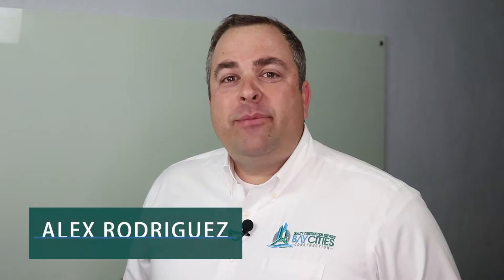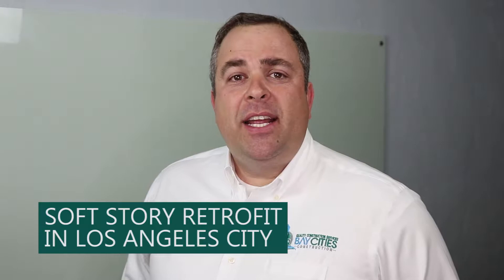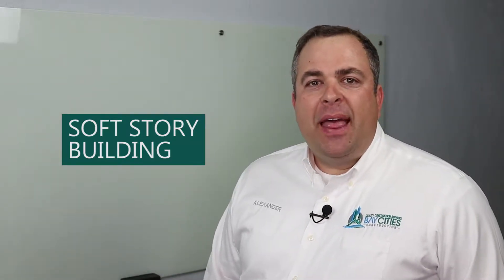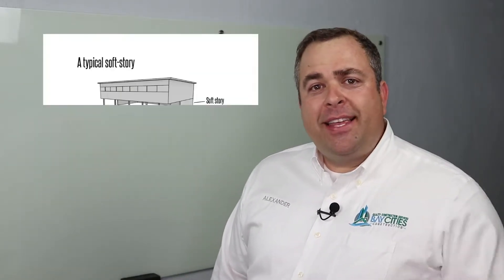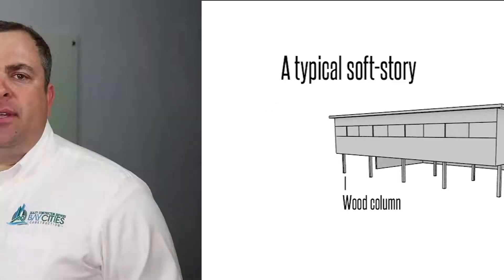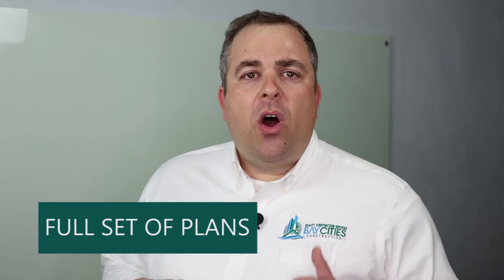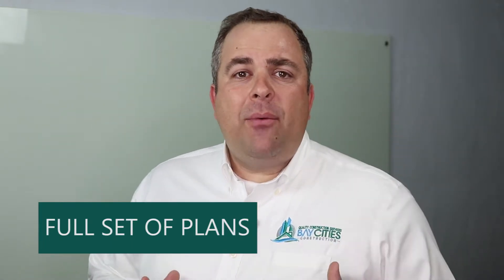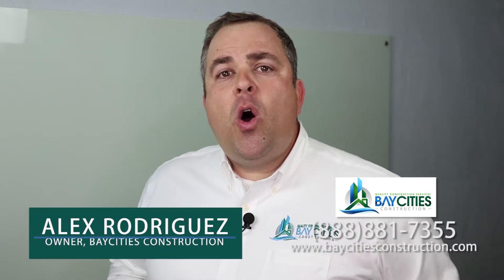Los Angeles Soft Story Retrofit | Retrofit Process & FAQ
The City of Los Angeles passed ordinance 183893 & 184081 to require the seismic retrofitting of soft story buildings. The seismic retrofit is now required by Law. Don't get caught off guard, you'll need a team to help you along the way.

Common questions we'll answer in this video:
"What is a soft story building?"
"What is Ordinance 183893?"
"What buildings require a seismic retrofit?""

Are you trying to find the best contractor for your soft story retrofit project? If so, this video is going to cover all the criteria you need to take into account.

We've been working with awesome people all over the South Bay for years! Pulling permits is no issue for us; we are friendly with the city clerks. We have experienced just about every kind of job type, no project is too big or small for us to take on.